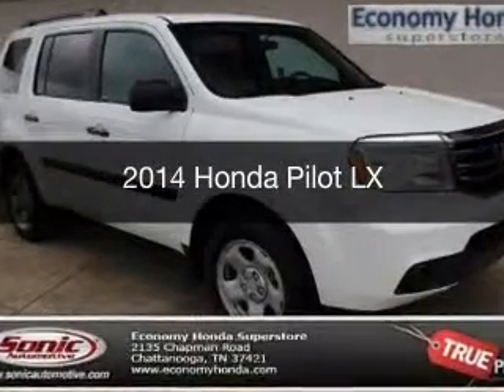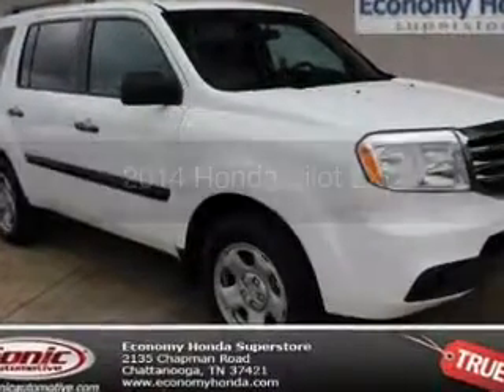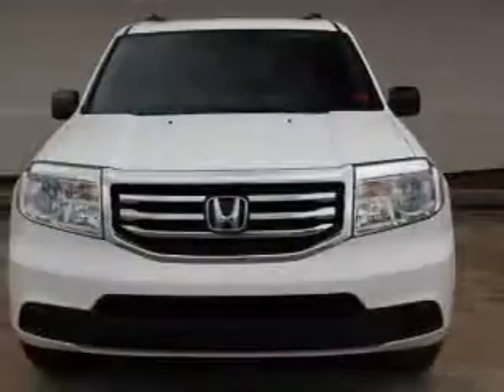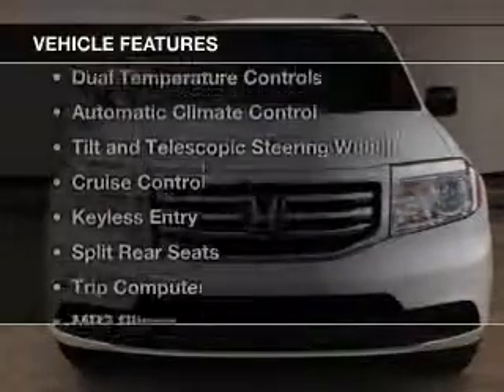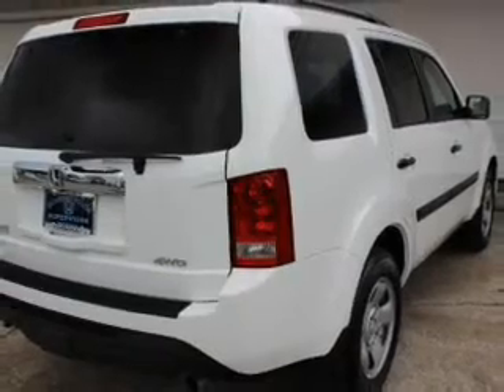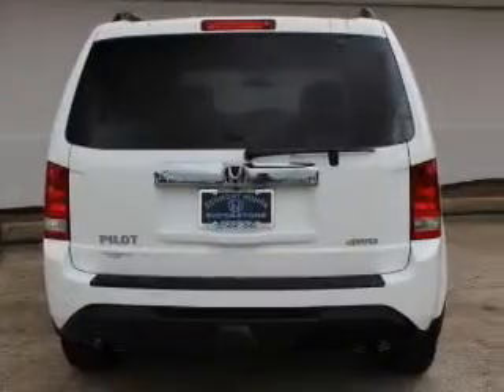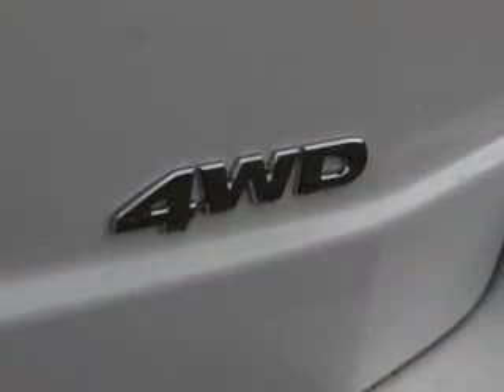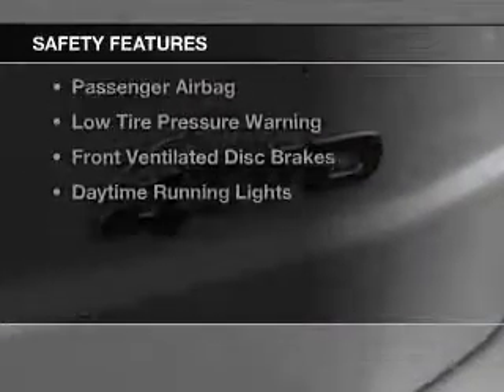2014 Honda Pilot - Chattanooga TN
Year: 2014
Make: Honda
Model: Pilot
Trim: LX
Engine: 3.5 liter 6 cylinder 24 valve MPFI SOHC
Transmission: 5-Speed Automatic
Color: Taffeta White
Mileage: 12
Address:
2135 Chapman Road